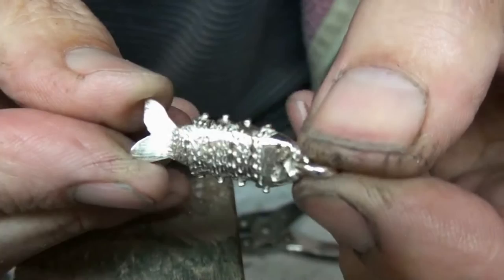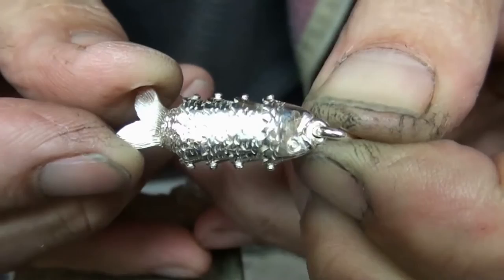Articulated fish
How to make a segmented articulated fish with ball rivets